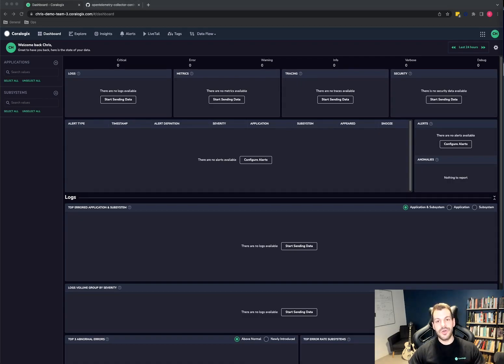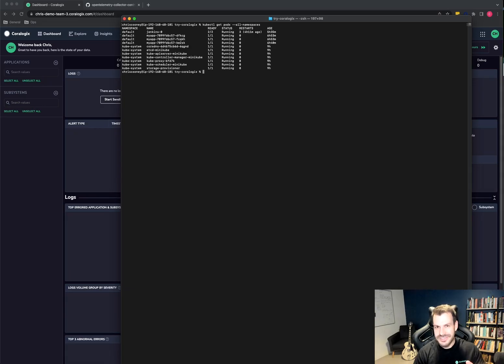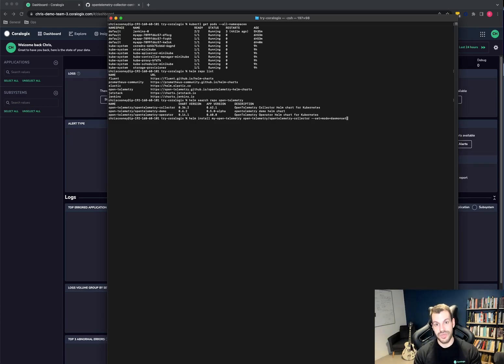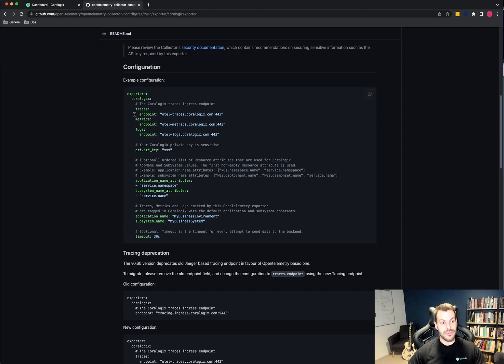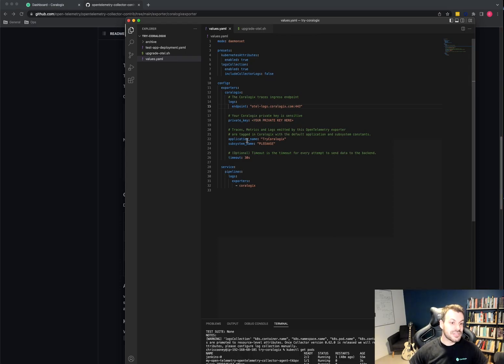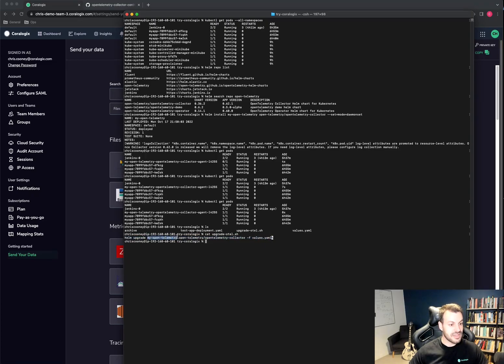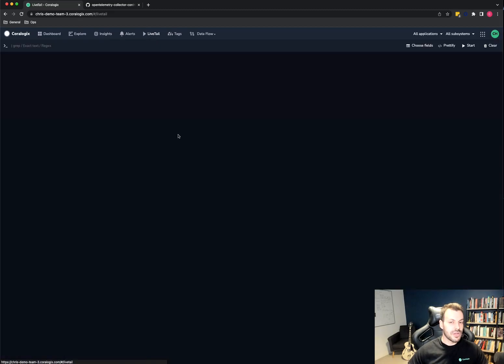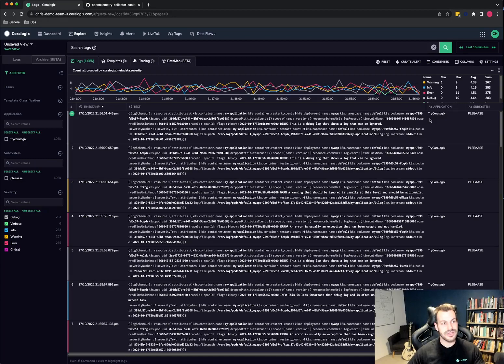Under 10 minutes: Kubernetes Logs into Coralogix using Open Telemetry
**DEPRECATED** - This video showcases a configuration that is no longer up to date. You should check out for everything you need to know about how to connect your Kubernetes cluster(s), using OpenTelemetry, into the Coralogix platform.

A tutorial for capturing logs in a Kubernetes cluster and shipping them into Coralogix, using nothing but the Open Telemetry Collector. A fully open source integration into Coralogix.

00:00 - Intro
01:39 - Install Open Telemetry Collector
03:22 - Configure Collector to push logs to Coralogix
08:02 - Validate log flow using LiveTail